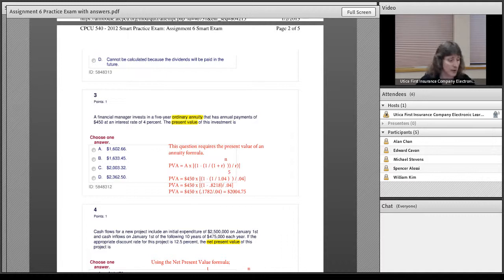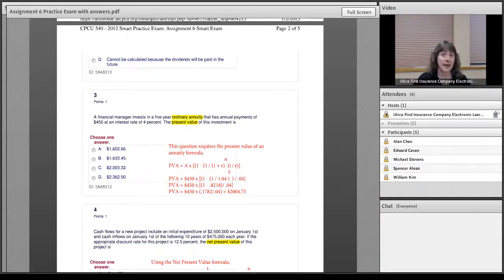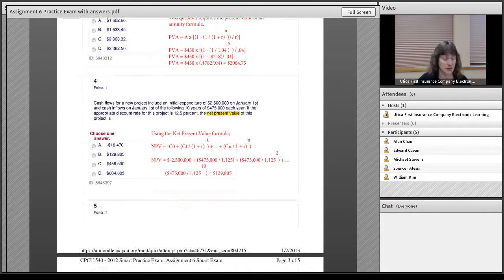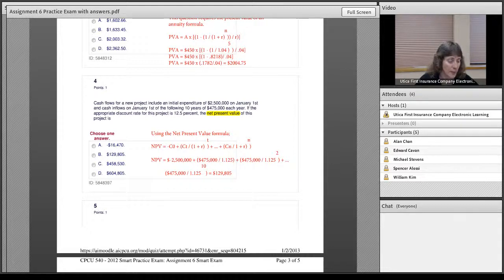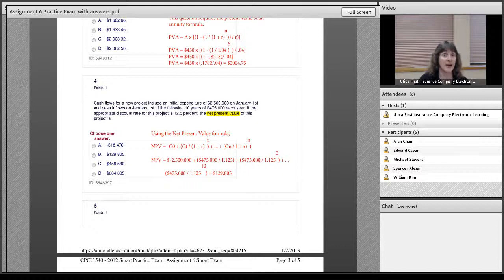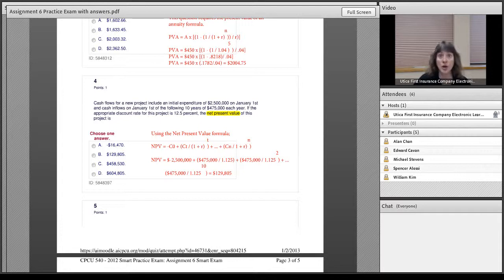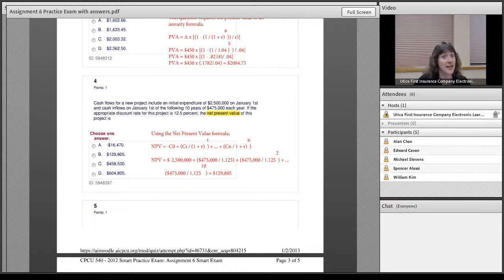CPCU 540 Review of Assignments 1 clip4